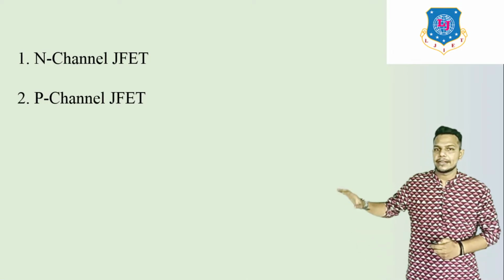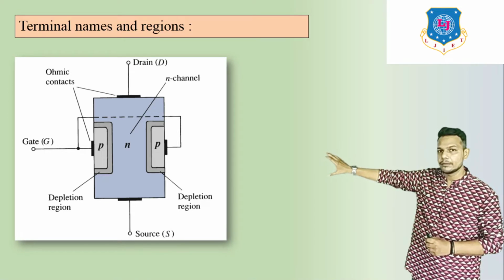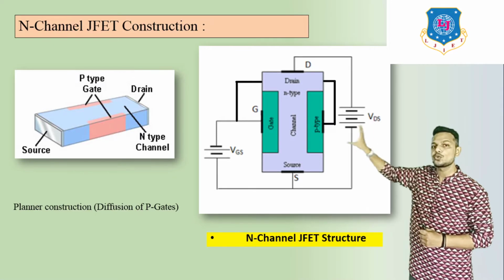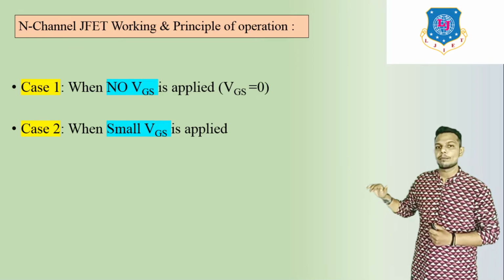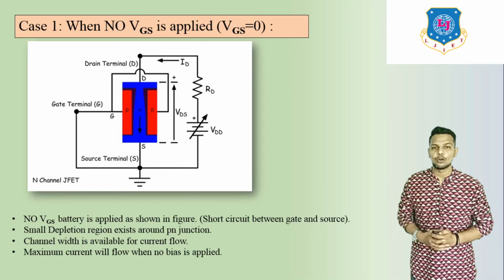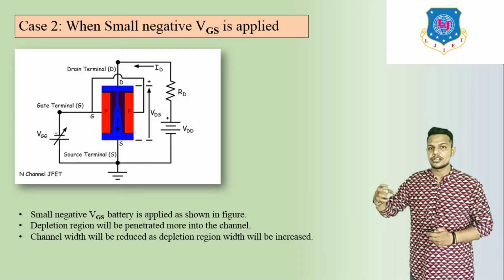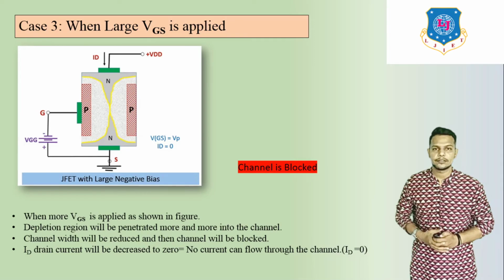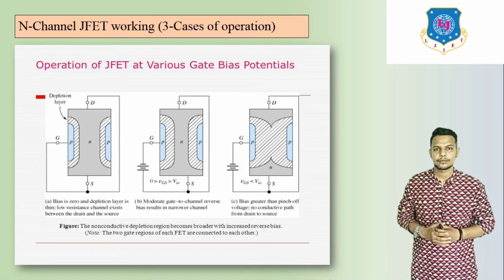LEC-24_N CHANNEL JFET | ELECTRONICS DEVICES & CIRCUITS | FIRST YEAR ENGINEERING